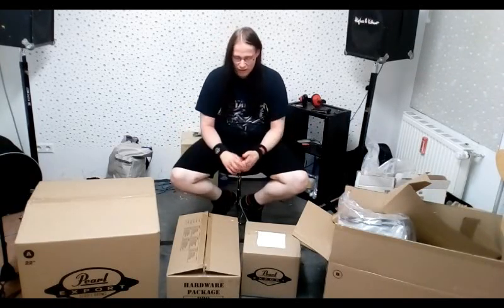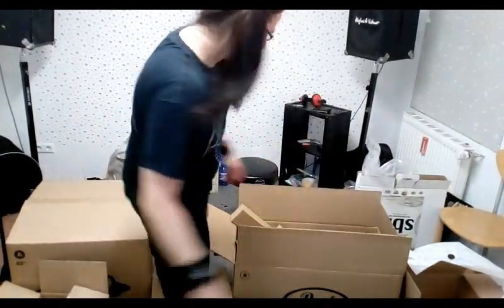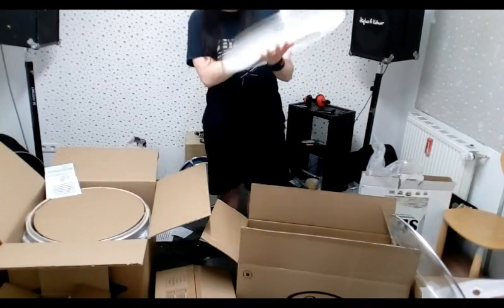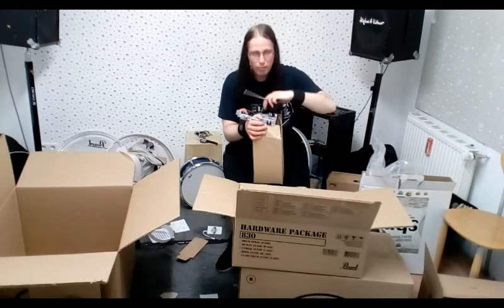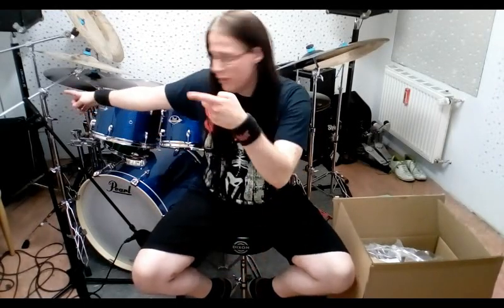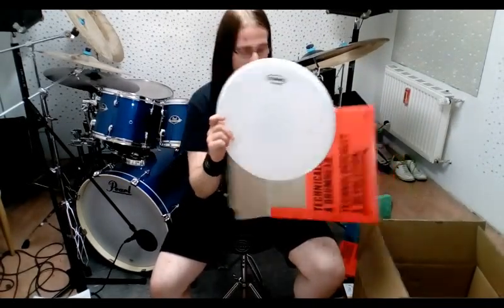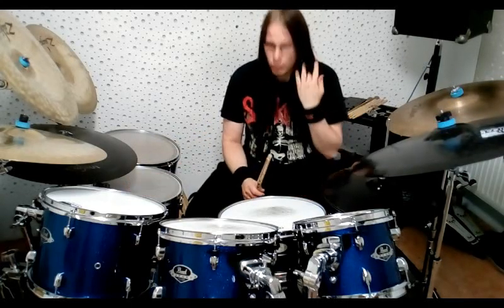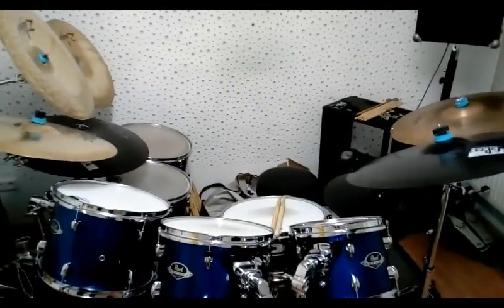MY NEW PEARL EXPORT DRUMKIT UNBOXING KIT TOUR AND SOUND TEST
HELLO AND WELCOME TO MY NEW VIDEO . TODAY I'M IT'S FINALLY THE DAY TO SHOW YOU MY NEW DRUMKIT HERE ON MY CHANNEL. IT IS A SEVEN PIECE PEARL EXPORT DRUMKIT KIT IN THE THE MOST BEAUTIFUL FINISH ELECTRIC BLUE SPARKLE. I  REALLY LOVE PEARL DRUMS THEY ARE THE BEST FOR ME AND I'M SO HAPPY NOW THAT I HAVE FINALLY THIS BRILLIANT AMAZING DRUMIKT. I HOPE THAT THE VIDEO IS NOT TO LONG FOR YOU BUT I WANTED TO SHOW YOU ALL THIS GREAT STUFF WHEN I UNBOX IT. SO HAVE FUN WITH MY NEW KIT DON'T WONDER ABOUT THE FEW VIDEOS WICH COME AFTER IT WITH THE GREEN KIT. NEXT WEEK YOU WILL SEE THIS KIT IN MY VIDEOS OH YEAH!!

I AM SHAWN LAYER, DRUMMER BY DEFHEAD, FLASHBALL STRIKE AND CANNON. I PLAYE PEARL DRUMS, ZILDJIAN CYMBALS , EVANS DRUMHEADS AND VIC FIRTH STICKS.

THANKS FOR WHATCHING MY VIDEOS !!!